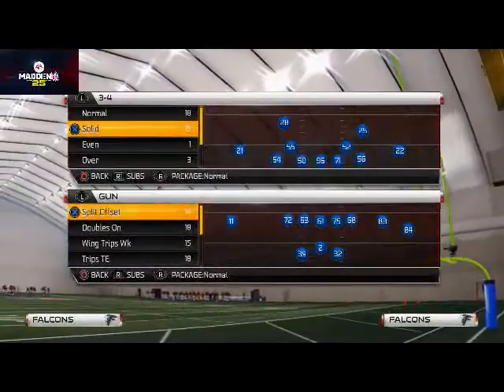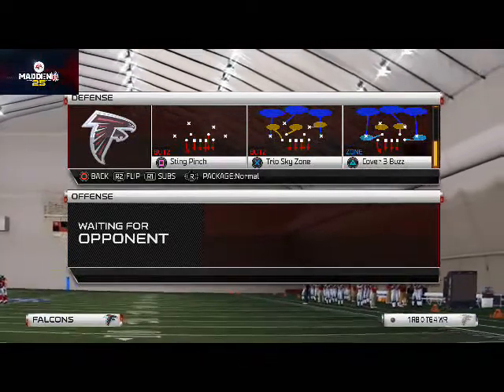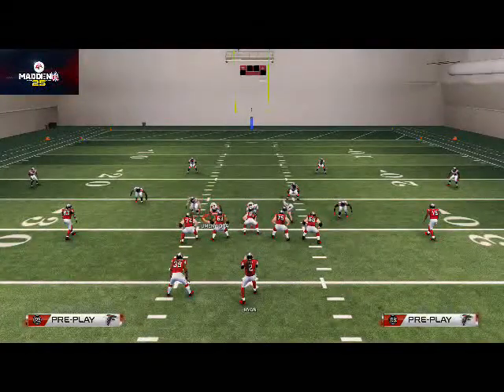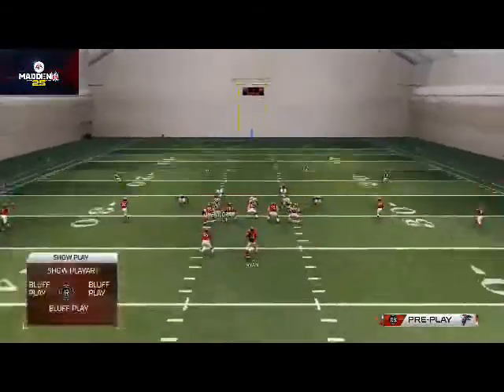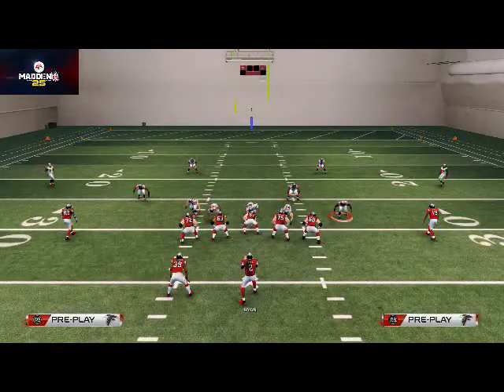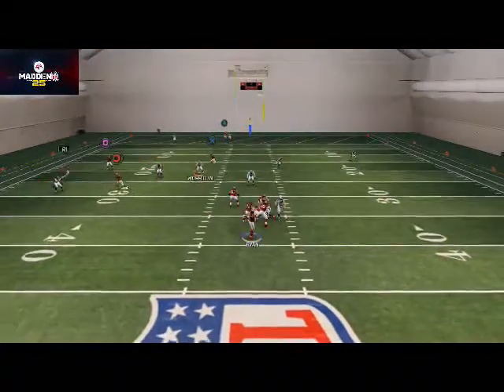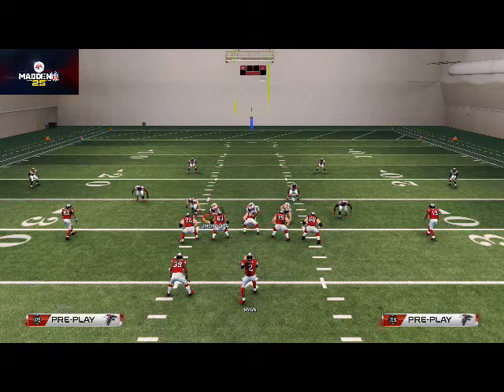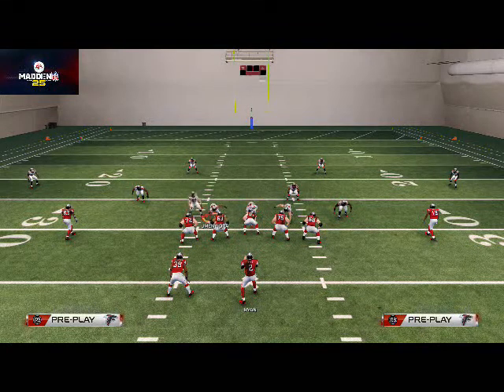Madden 25 Tips - How to Blitz in Nex Gen Madden 25: 3-4 Solid Zone Blitz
Base Align
Spread Line and Crash Down
Spy NT
Contain LOS DE